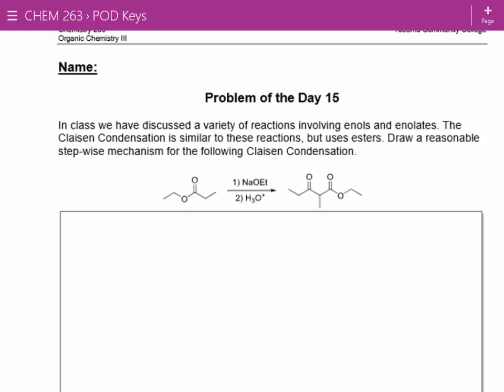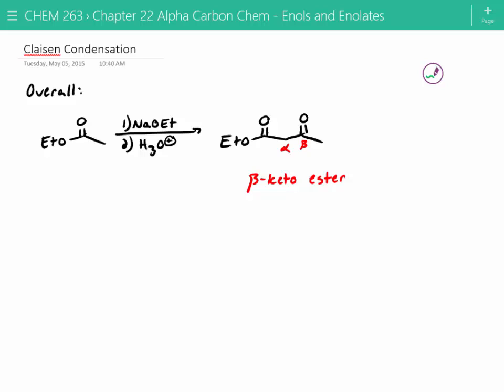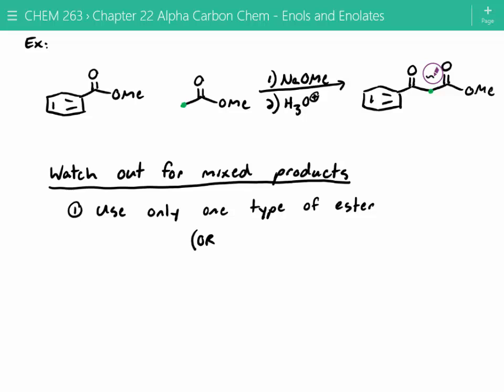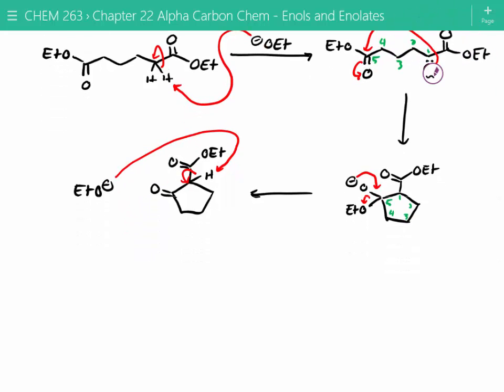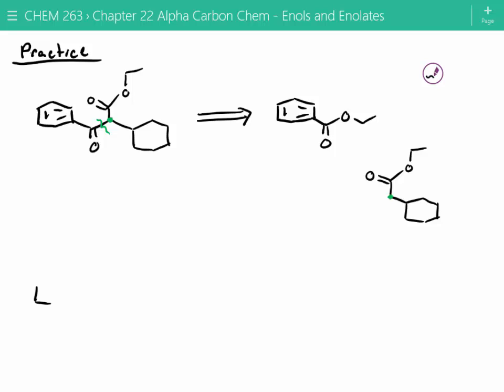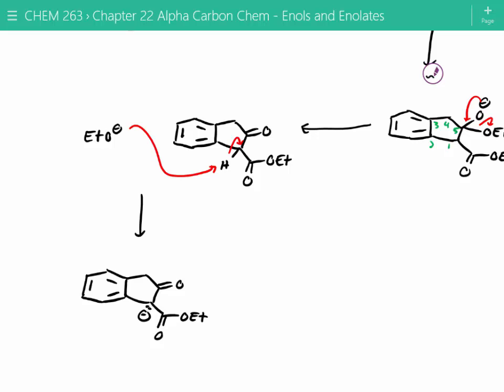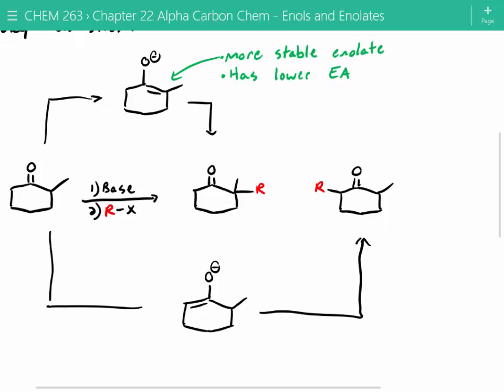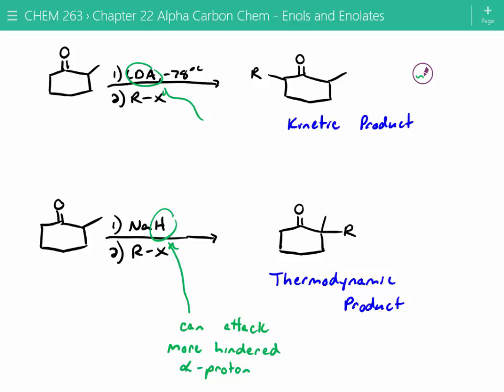Claisen Condensation and Alpha Alkylation